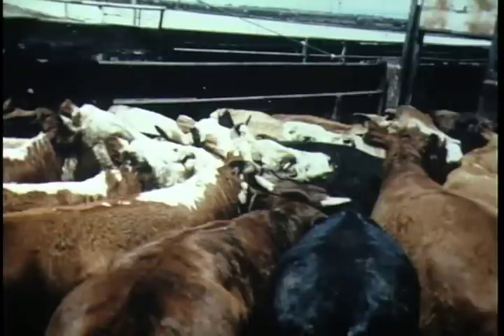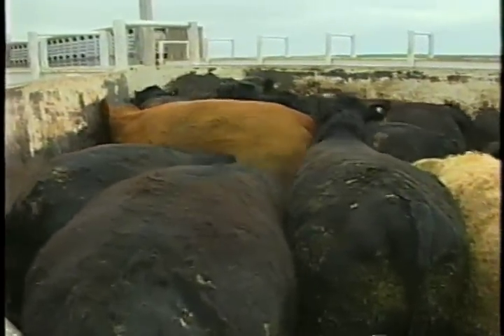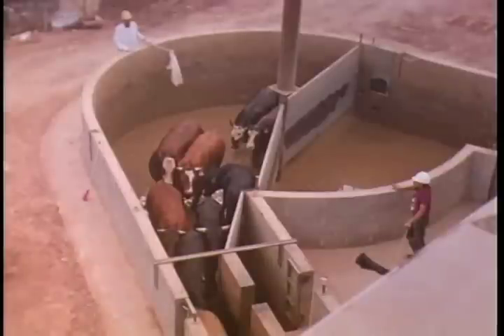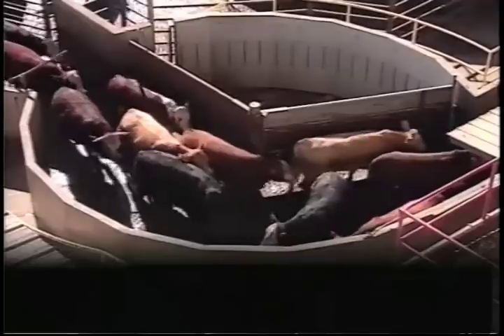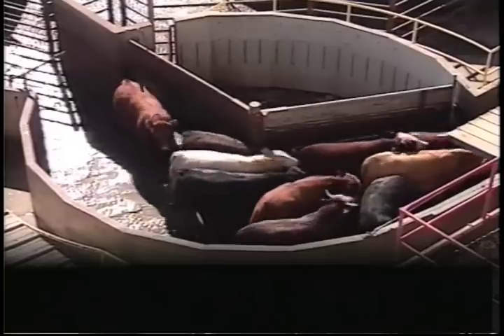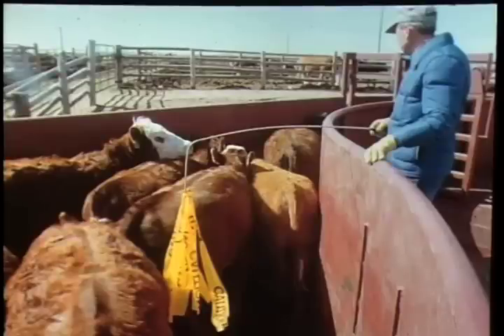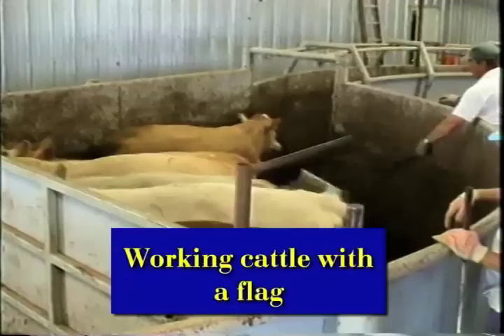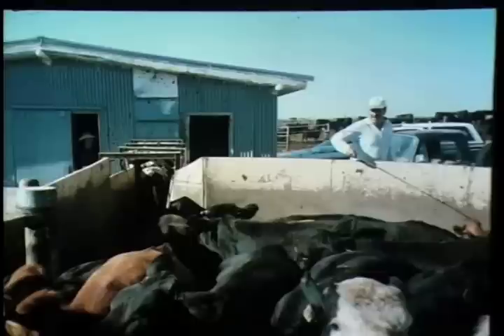Cattle Handling in Crowd Pens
Temple Grandin explains how to use behavior principles to move cattle quietly through crowd pens, chutes, races and circular tubs for low stress cattle handling.